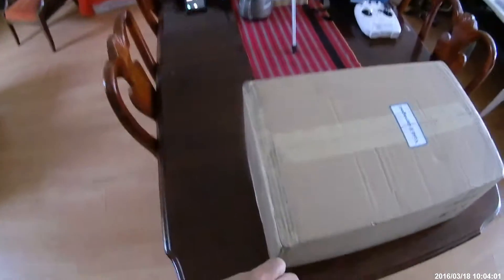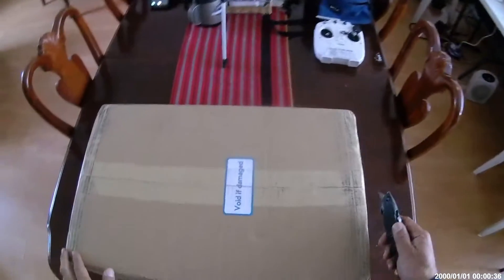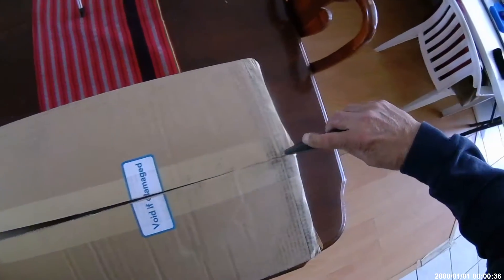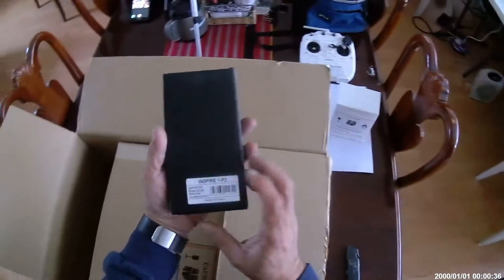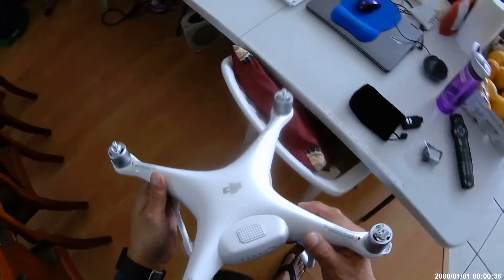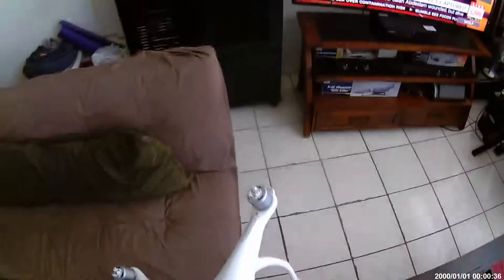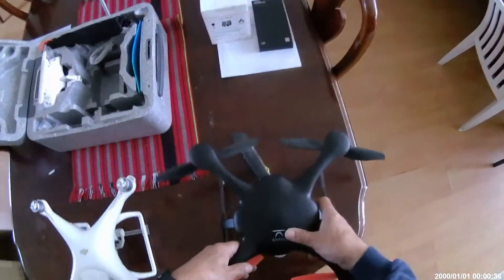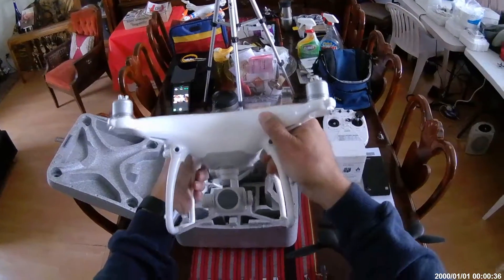DJI Phantom 4 Unboxing and size comparison with Ehang Ghost Drone 2.0 Aerial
The DJI Phantom4 arrived on my mother's birthday March 18th,  I only had time to unbox and compare it with my Ghost 2.0.  I reaaly like DJI's Quadcopters and was about to order the P3. I am looking forward to comparing the video quality of the P4 and Ghost, which I feel will be a more level comparison, but most of all very happy to finally have my own Phantom - even before my first flight with it.